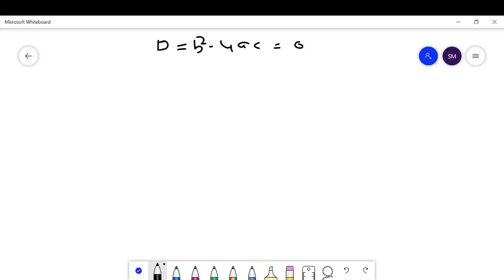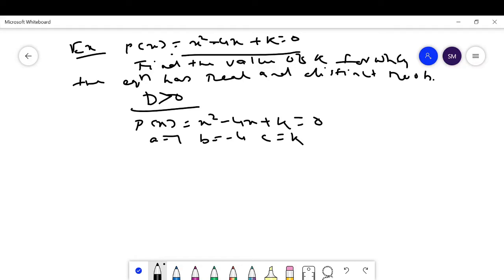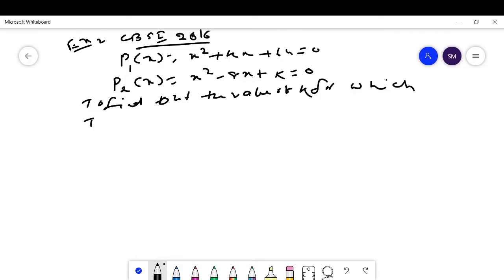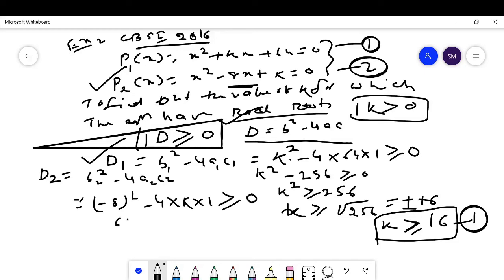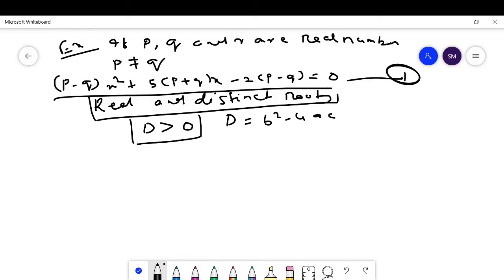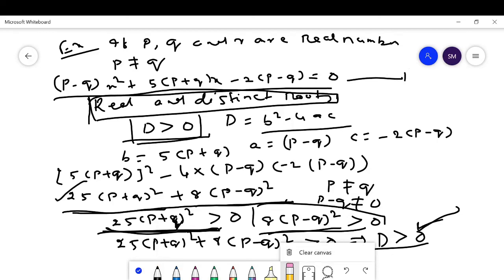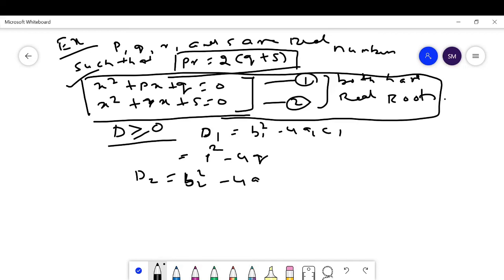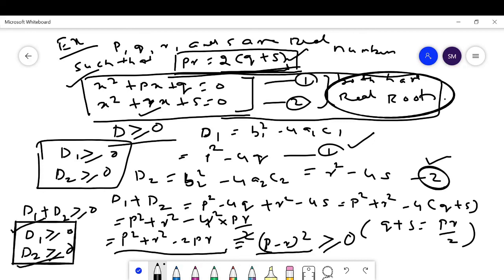class 10th quadratic equation 6th video CBSE/OLYMPIAD